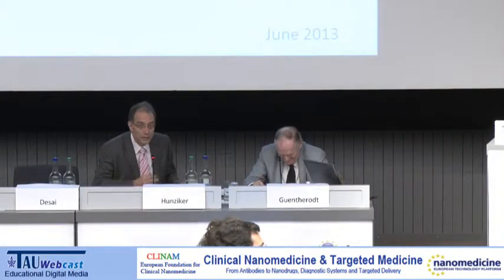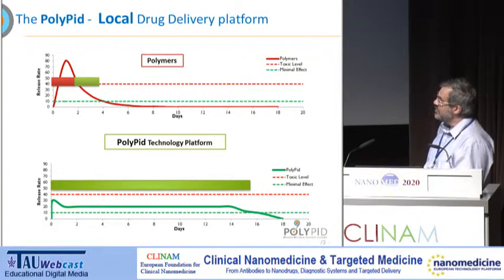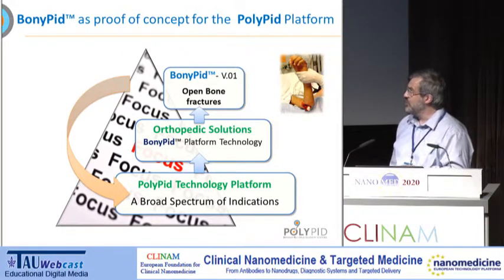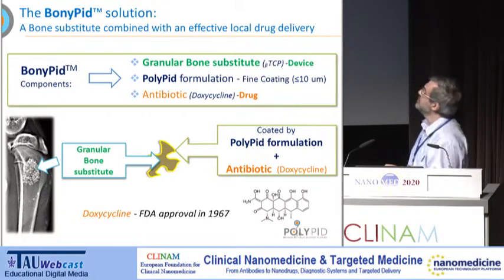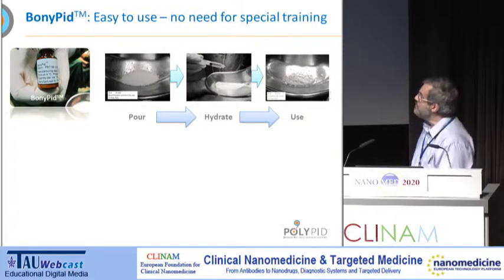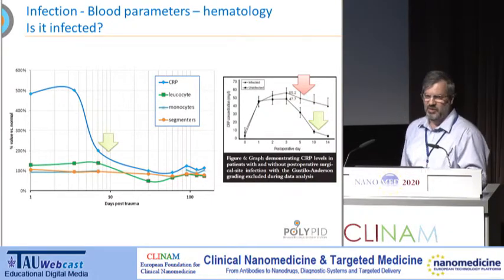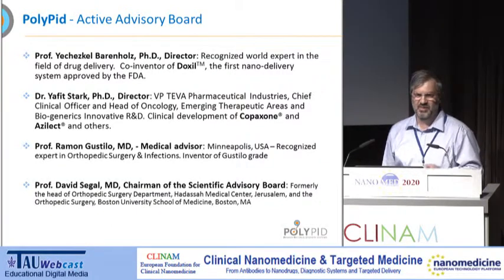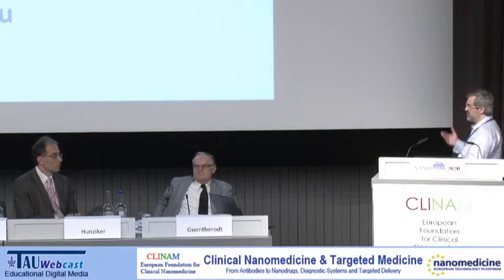BonyPid™ - a New Delivery System Using PolyPid for the Treatment of Contaminated Open Bone Fractures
Speaker: Dr. Noam Emanuel, CTO, PolyPid Ltd, Petah Tikva (IL)
"Clinical Nanomedicine & Targeted Medicine",
The European CLINAM & ETPN Summit, June 23-26, 2013